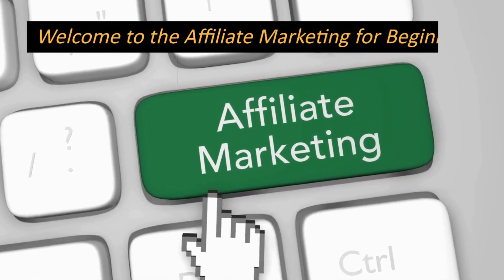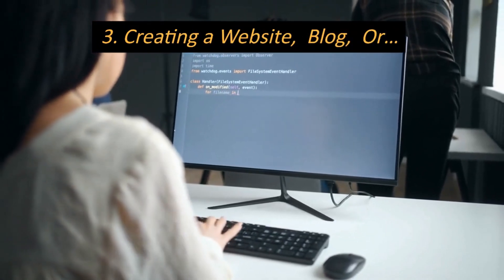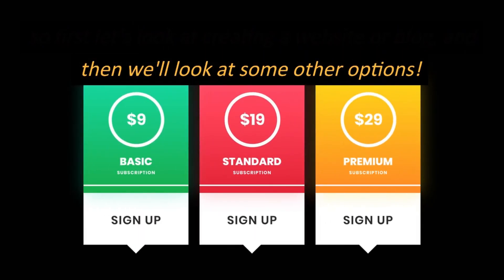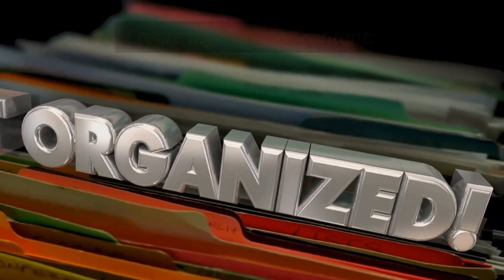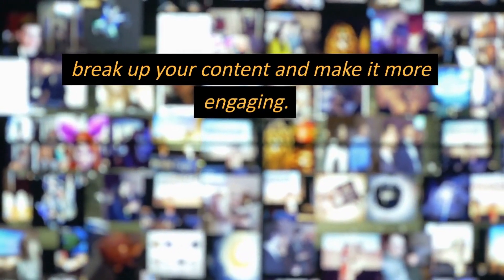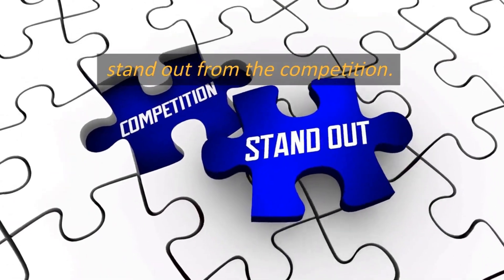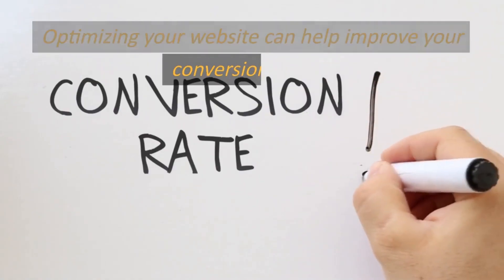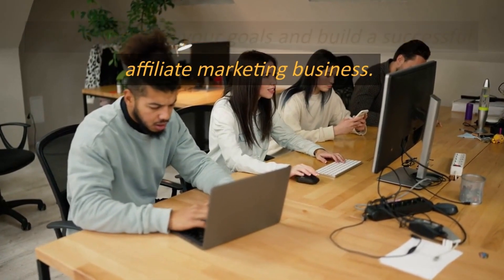How to Start Affiliate Marketing For Beginners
Affiliate Marketing for Beginners: A Step-by-Step Guide to Making Money Online
Are you interested in making money online through affiliate marketing?
In this video, we'll walk you through the steps you need to take to start a successful affiliate marketing business, even if you're a complete beginner. We'll cover everything from finding a niche and choosing the right affiliate programs to creating content, driving traffic, and converting visitors into sales.
Whether you're looking for a side hustle or want to build a full-time online business, this video will provide you with the insights and strategies you need to succeed in the competitive world of affiliate marketing.